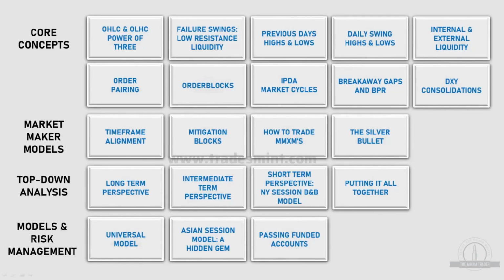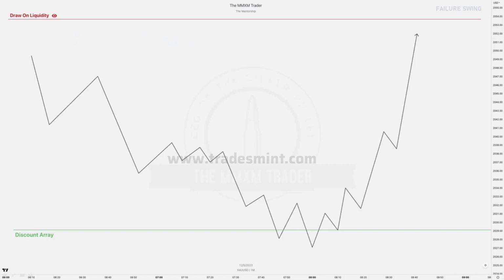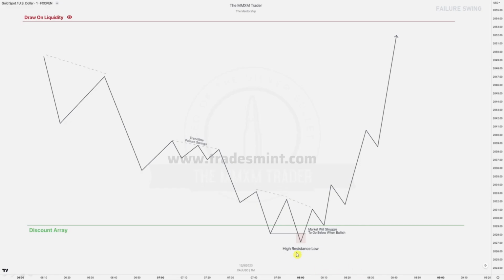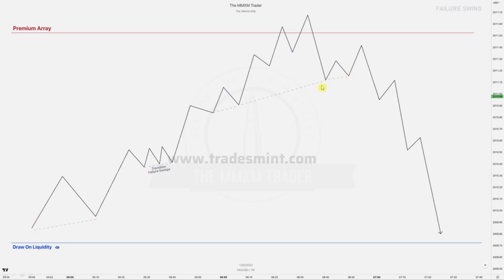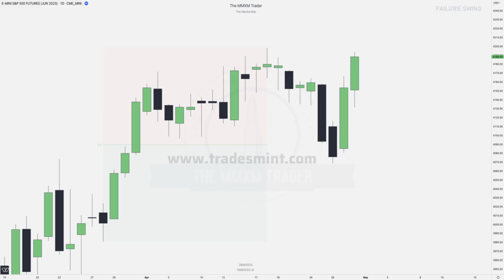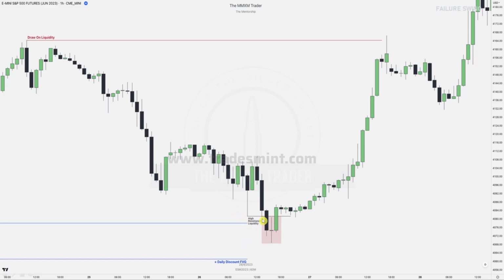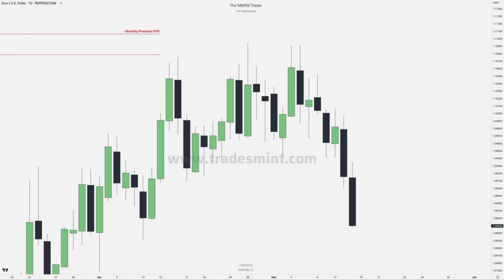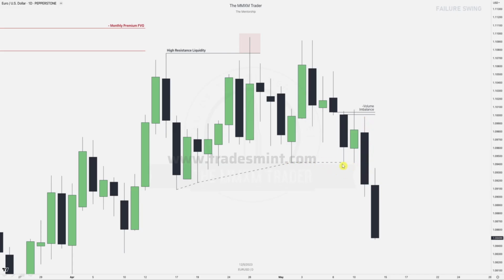Failure Swings - Low Resistance Liquidity | Class 01 | 2000$ Personal mentorship